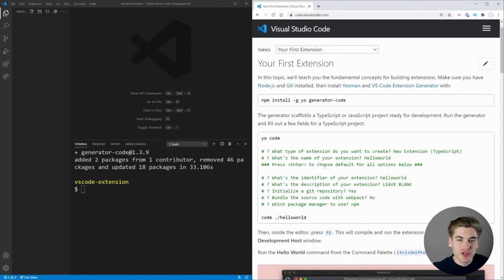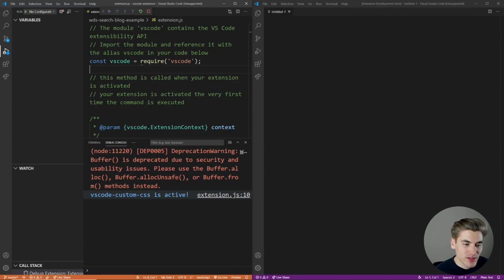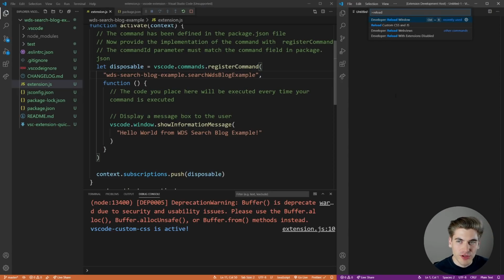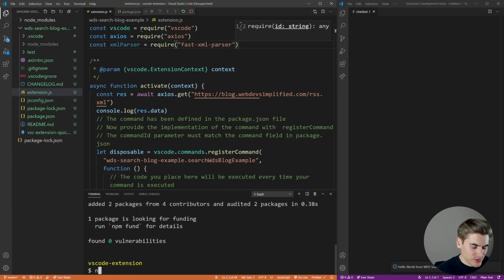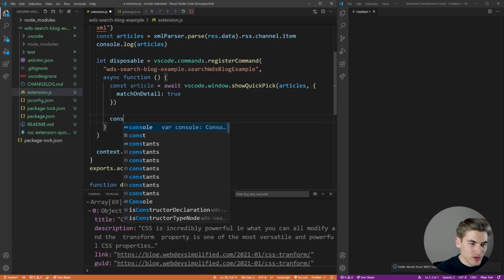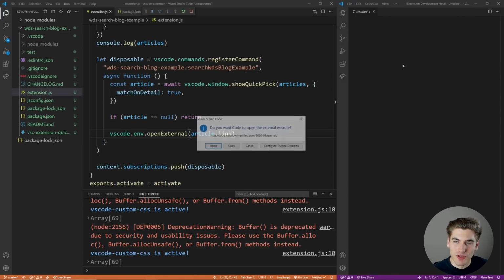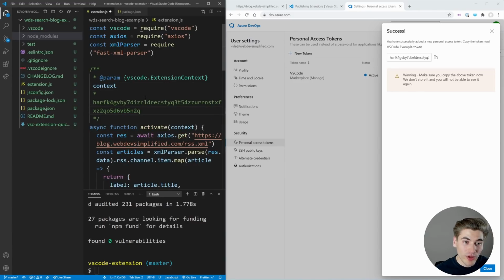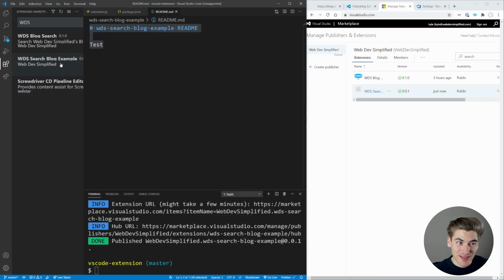How To Create And Deploy A VSCode Extension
Visual Studio Code is so amazing because of all the great extensions it has to offer. Sometimes, though, the extension you need is not available so you need to create it yourself. In this video I will show you how to create your very own VSCode extension and how to deploy it so anyone can download it.

⏱️ Timestamps:

00:00 - Introduction
00:34 - Setup
06:34 - Creating A Command
08:28 - Writing Extension
18:02 - Publishing Extension